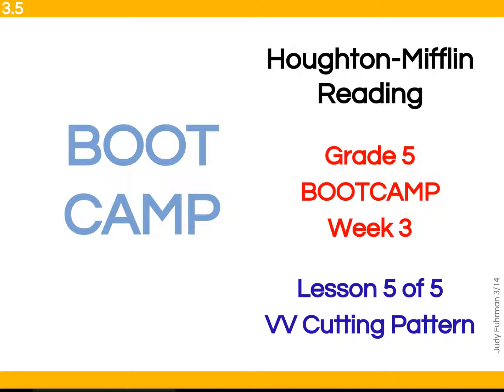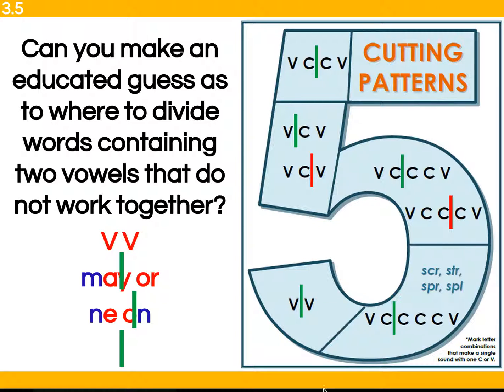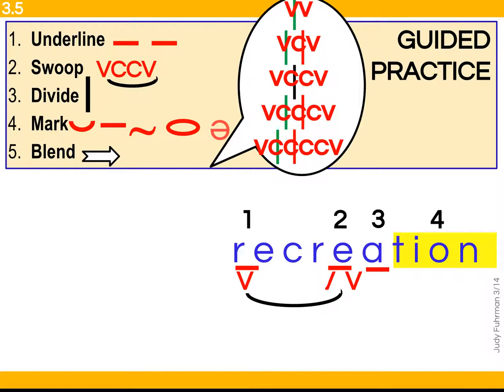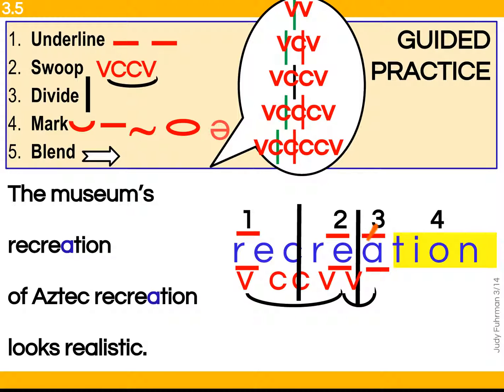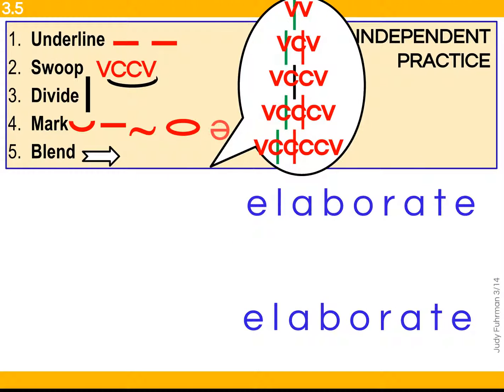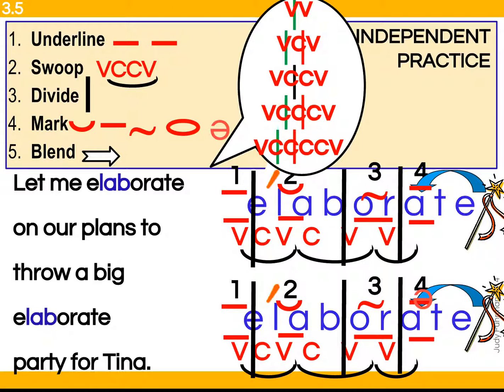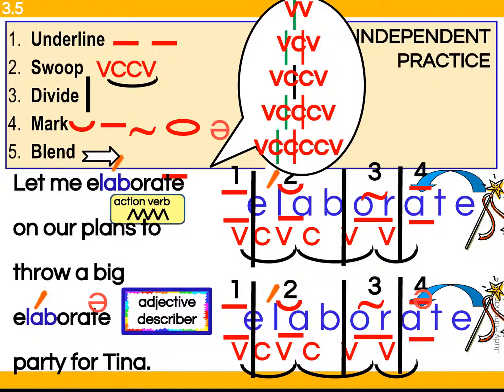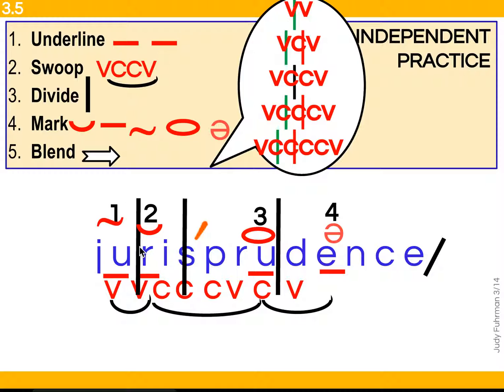Bootcamp Week 3 Lesson 5